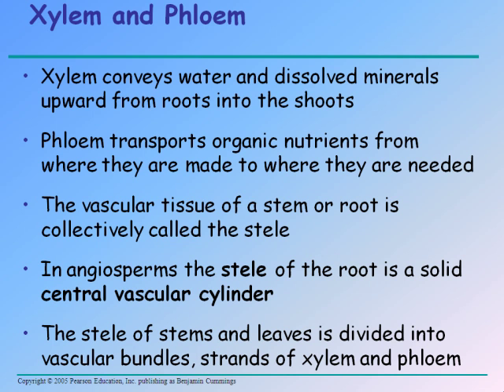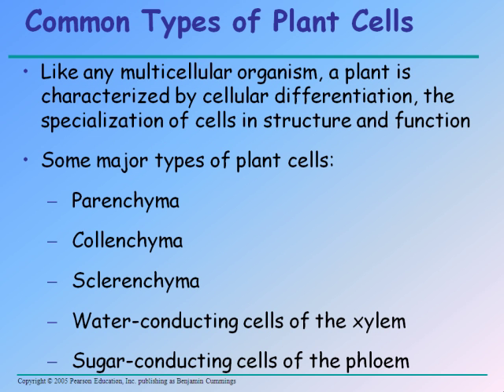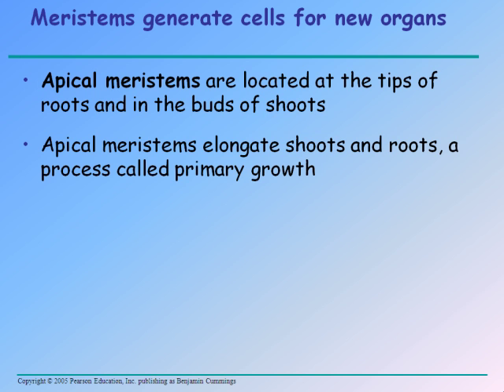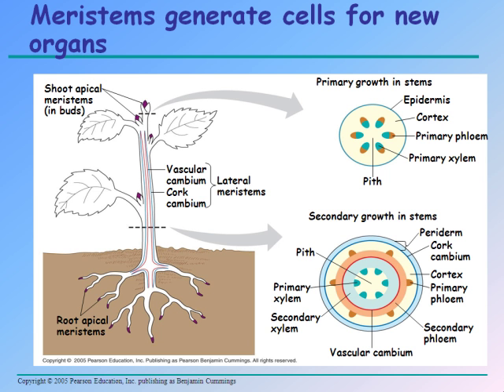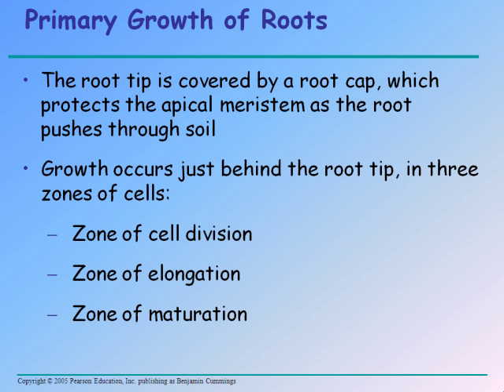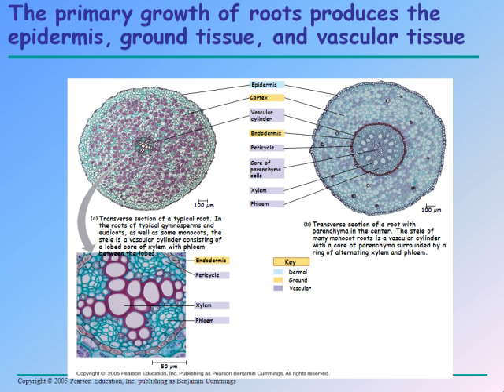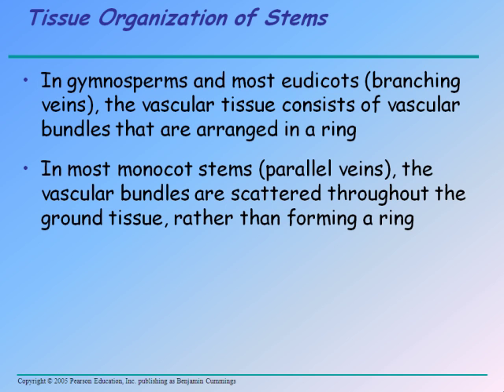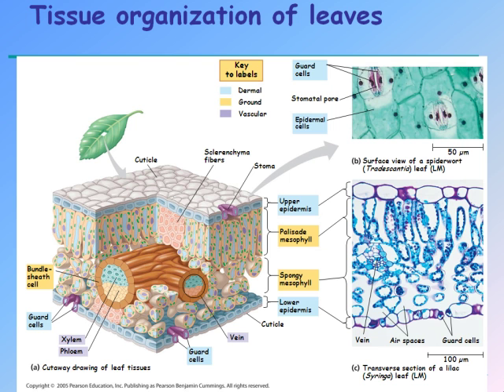BIO-102-CH35-MOD-02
Module 2